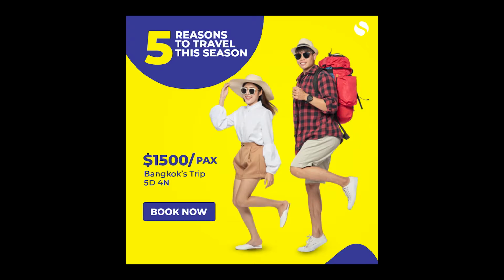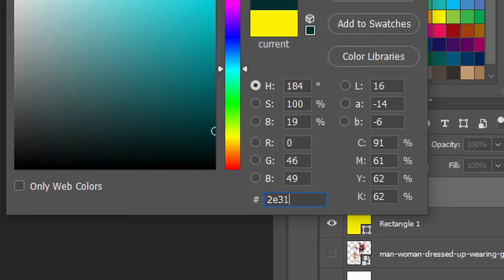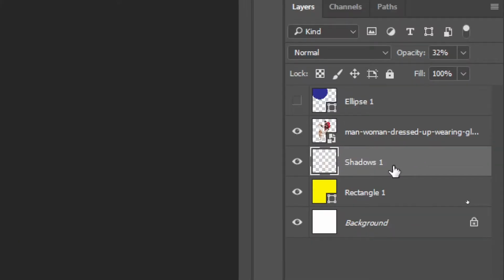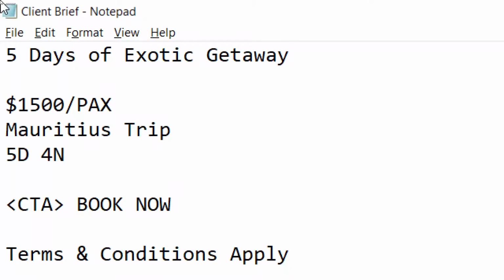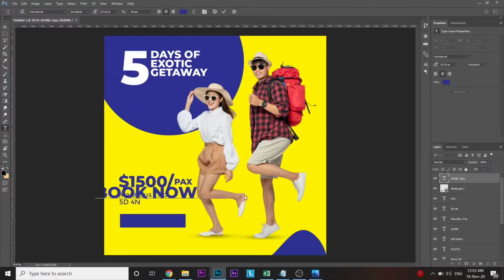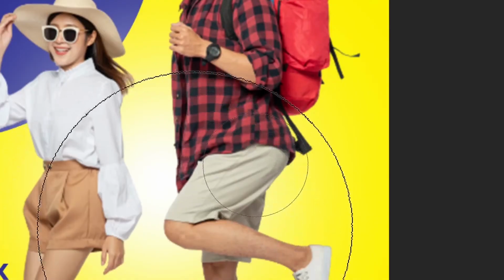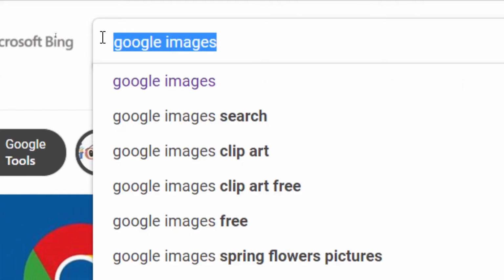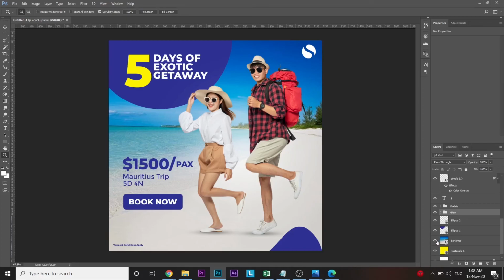How To Make Travel Banner in Photoshop | Acing Artist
In this video we'll learn to create a Travel banner/ad creative in photoshop.